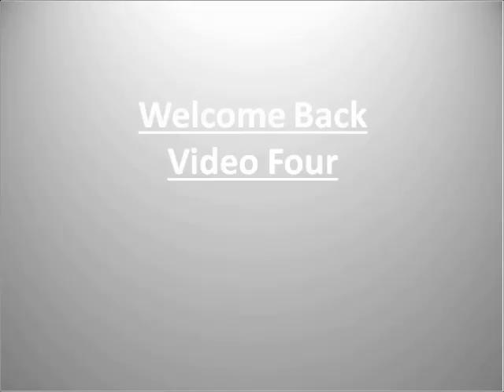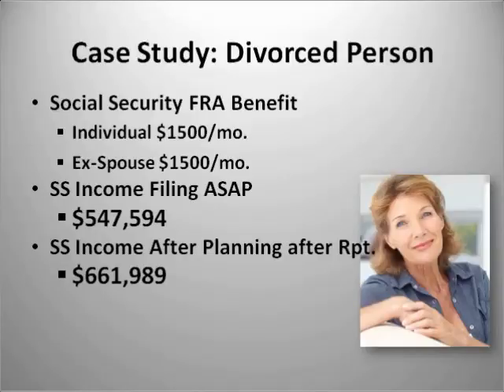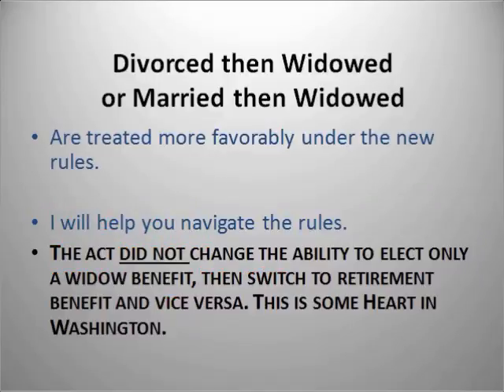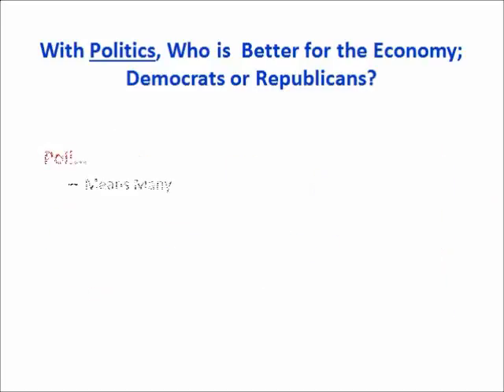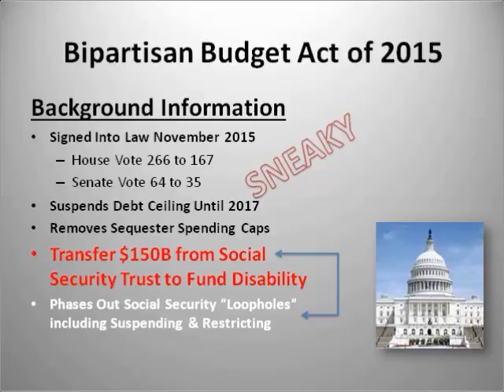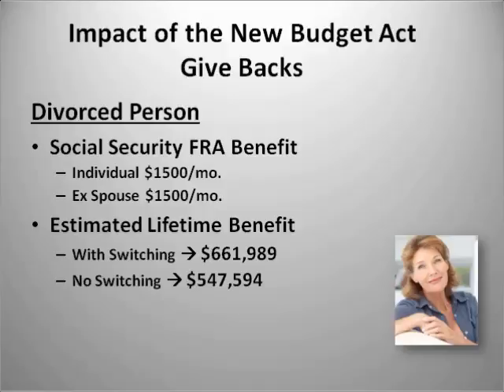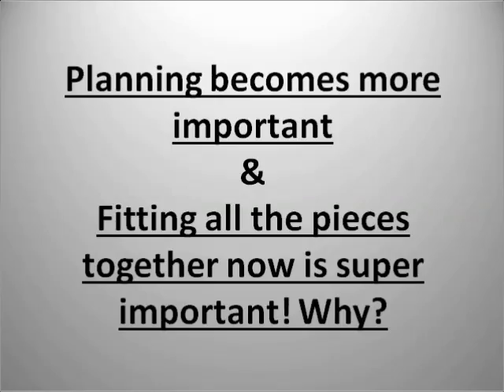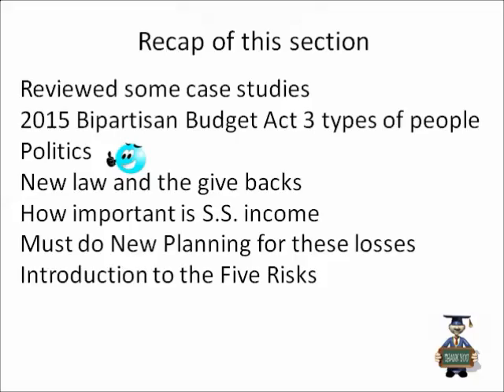end of section 4